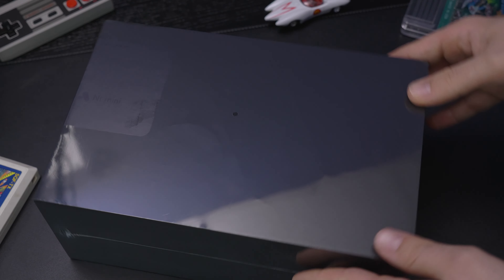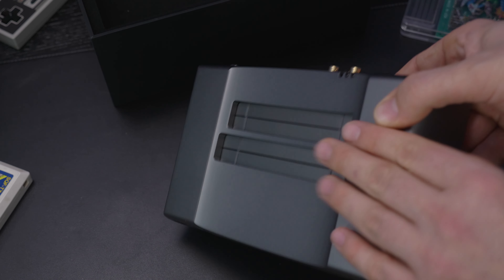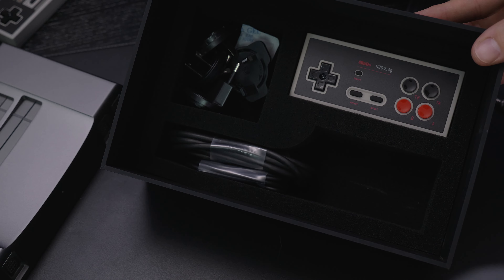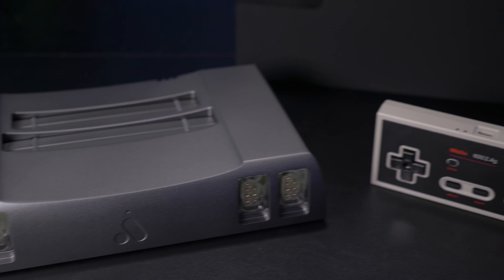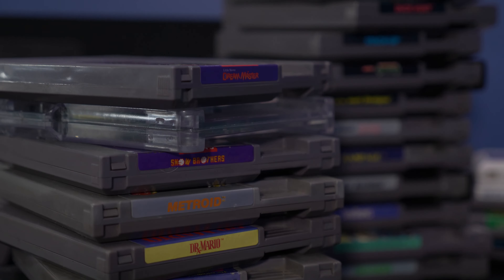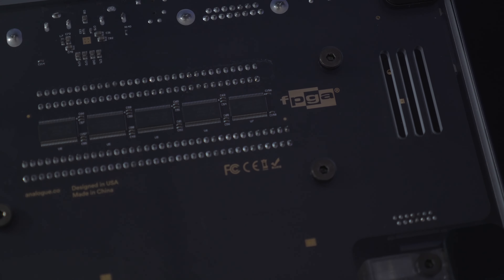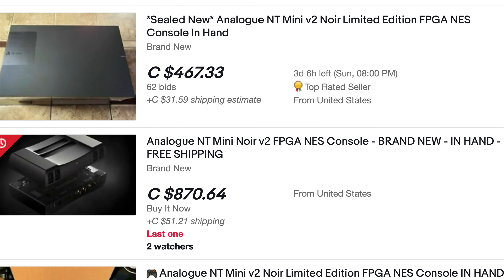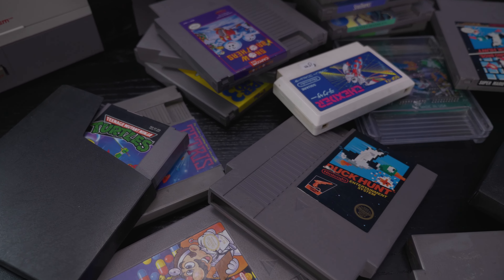Analogue NT Mini Noir - Thoughts and Unboxing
Finally got my hands on my preorder NT Mini Noir. Here in this video I share my thoughts about the console and give you a quick unboxing.

Links:
Come watch the stream!

Ask me questions in the Discord!